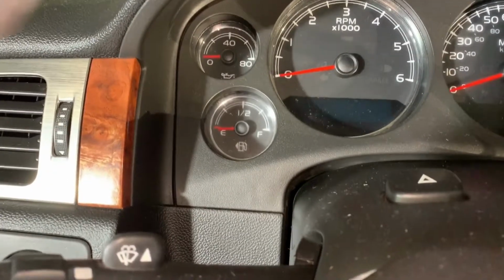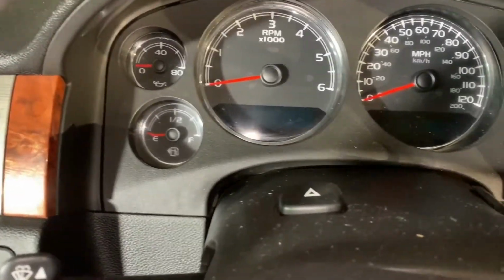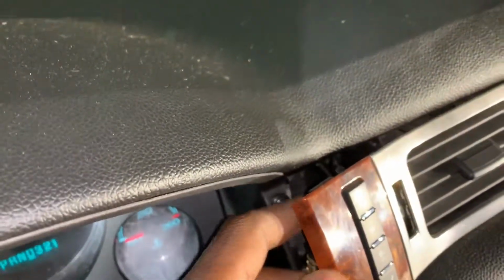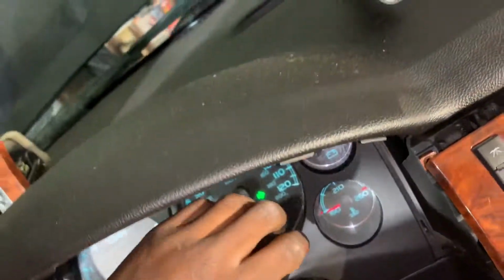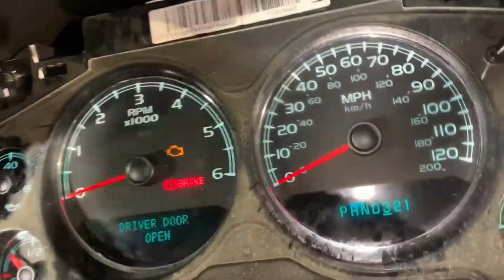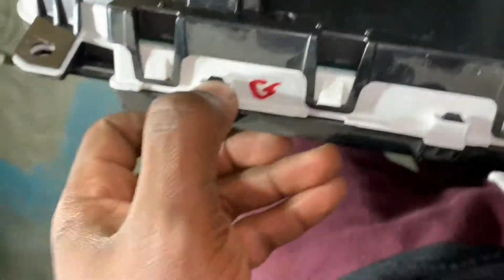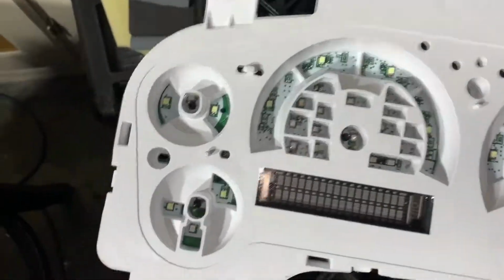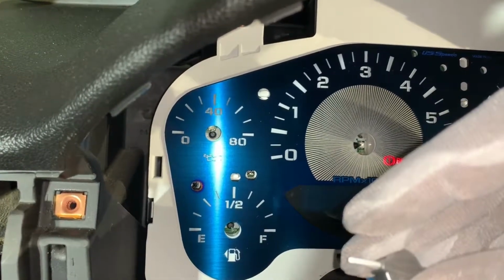'07 Chevy Suburban US SPEEDO CLUSTER GUAGE INSTALL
Maknificent12 Continuing the makeover w/ interior facelift. USSPEEDO a great assortment of custom gauges. Not the cheapest but you gotta ask yourself. "What's my driving experience worth?" Mod is simple and can be knocked out in less than 30 minutes 10 if you're not talking.